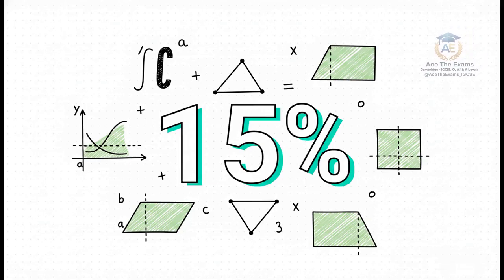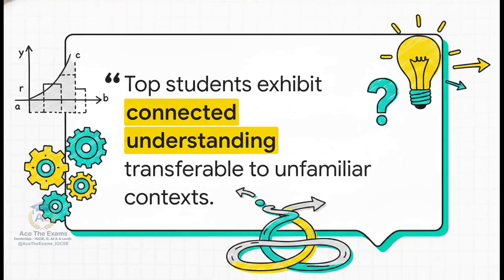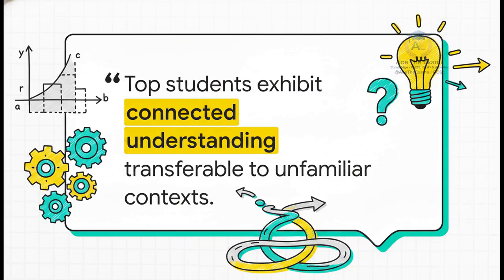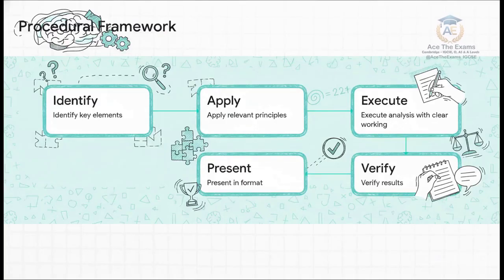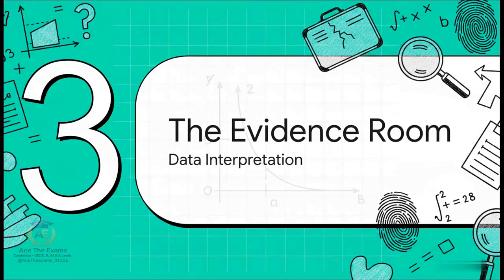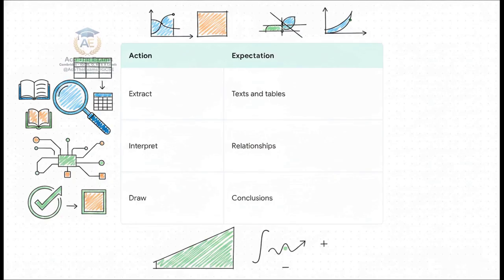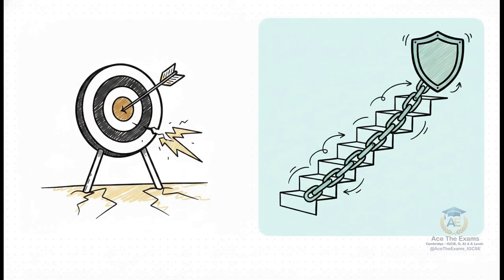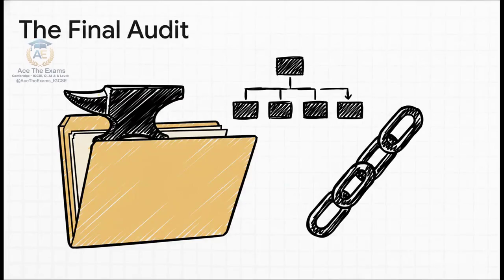Integration trapezium rule Mathematics 9709 AS and A Level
Welcome to Ace The Exams! In this comprehensive structured lesson, we master: Integration trapezium rule Mathematics 9709 AS and A Level.

📚 What You'll Learn in This Video:
- Clear explanations of Integration trapezium rule Mathematics 9709 AS and A Level